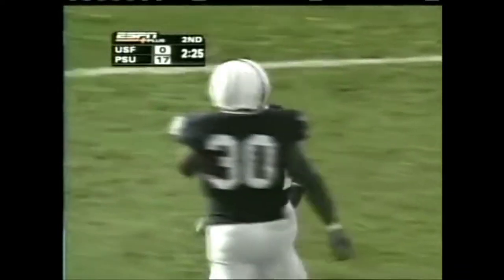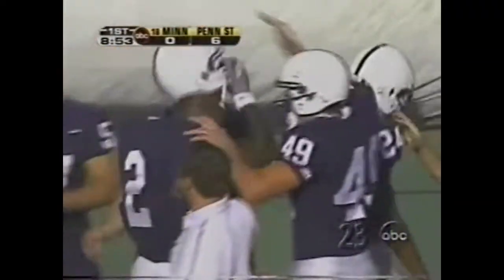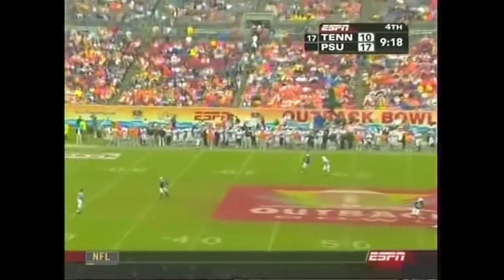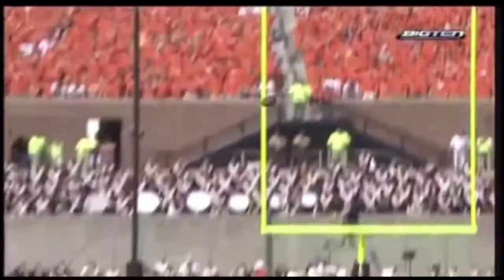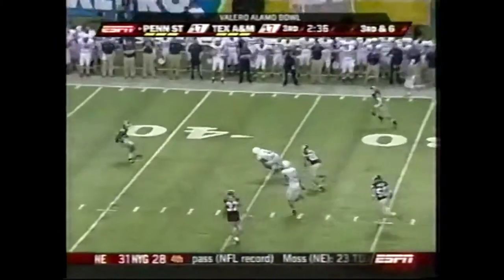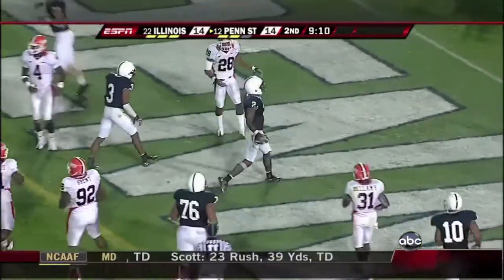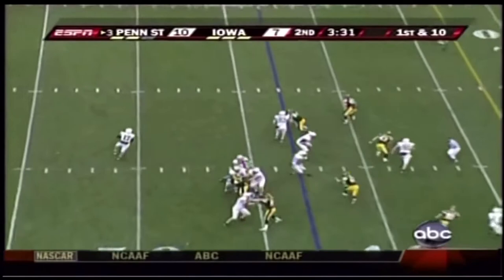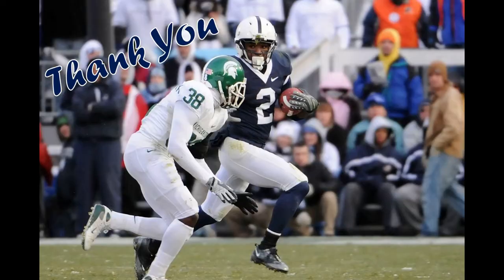Derrick Williams Every Career Touchdown Penn State + Long Plays (2005-2008)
Every touchdown scored by Derrick Williams at Penn State, plus any big plays I could find film of. Sorry this video isn't as comprehensive as the other ones I have done. It was hard to find film on a lot of the older videos, specifically 2006. I also had to work with whatever video quality was available. Also, a viewer pointed out I put 2008 at the wrong spot, that was meant to go at 7:00 for the Coastal Carolina (CCU) game

Williams was a key member of the 2008 Big Ten Championship team, being named first team all-Big Ten. He was drafted in the third round by the Detroit Lions in 2009. Williams finished his PSU career ranked 3rd in career receptions, with 161 (currently ranked 5th). He scored 22 total touchdowns at PSU (4 2005, 3 2006, 5 2007, 10 2008).

Stats
2005: 22 rec, 289 yds (13.1), 1 TD               22 rush, 105 yds (4.8), 3 TDs
           13 Kick Returns, 274 yds (21.1)

2006: 14 rec, 440 yds (11.0), 1 TD              36 rush, 154 yds (4.0), 1 TD
           25 Punt Returns, 301 yds (12.0), 1 TD        4 KR, 69 yds (17.3)

2007: 55 rec, 529 yds (9.6), 3 TDs              16 rush, 101 yds (6.3), 1 TD
           23 PR, 254 yds (11.0) 1 TD                13 KR, 237 yds (18.2)

2008: 44 rec, 485 yds (11.0), 4 TDs            43 rush, 243 yds (5.7), 3 TDs
            18 PR, 169 yds (9.4), 1 TD                20 KR, 515 yds (25.8), 2 TDs

Career: 161 rec, 1743 yds (10.8), 9 TDs          117 rush, 594 yds (5.1), 8 TDs
               66 PR, 724 yds (11.0), 3 TDs              50 KR, 1095 yds (21.9), 2 TDs